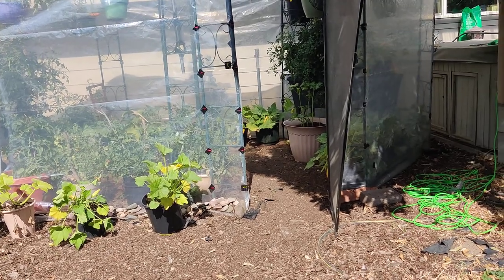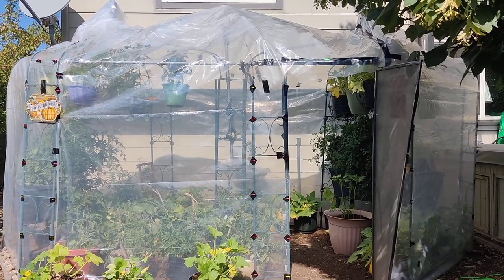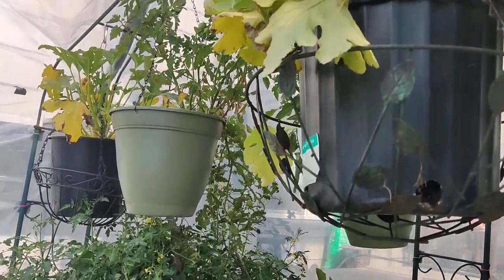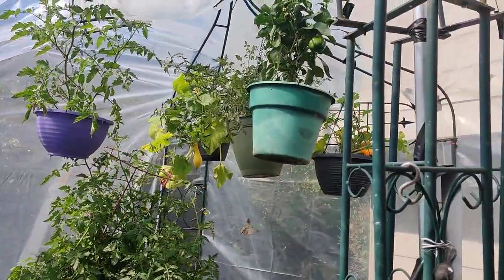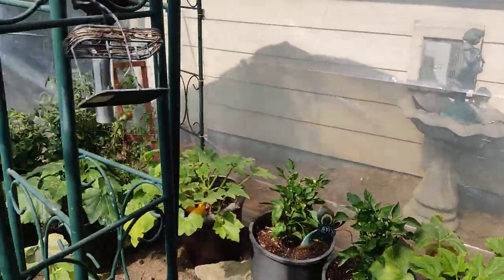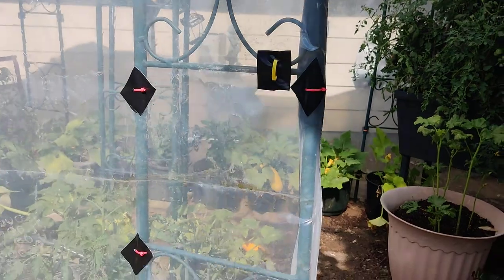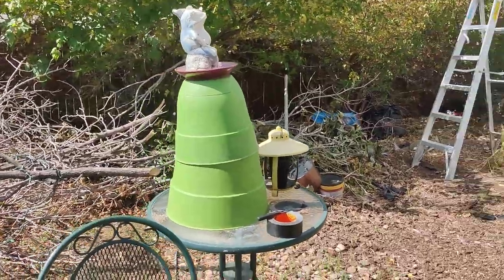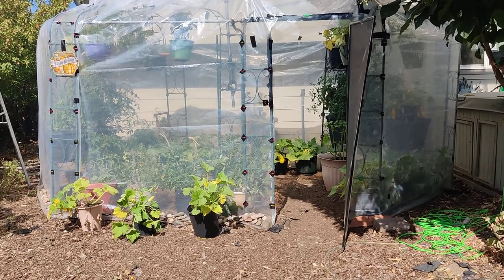Gazebo into a Greenhouse Anybody can do it